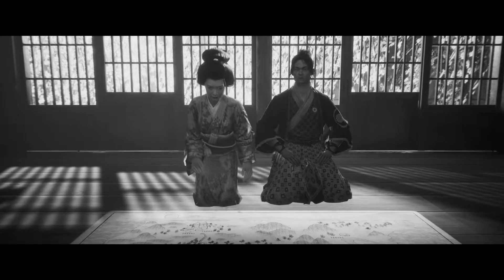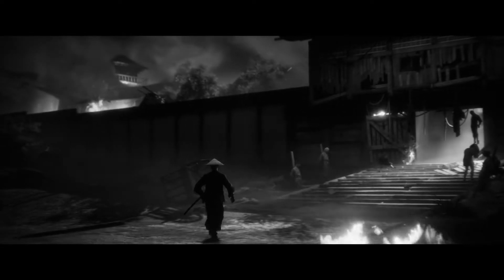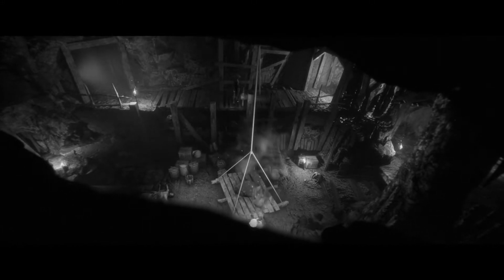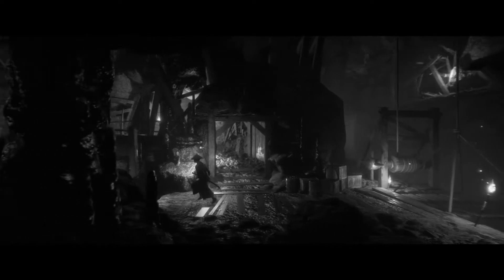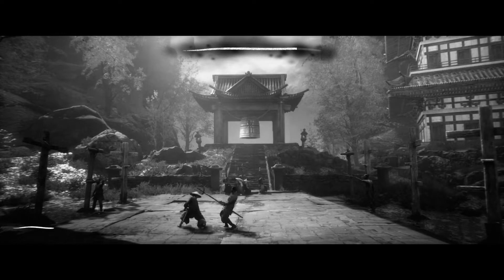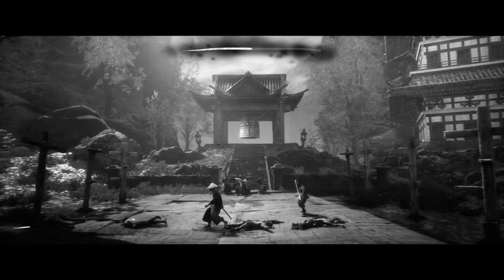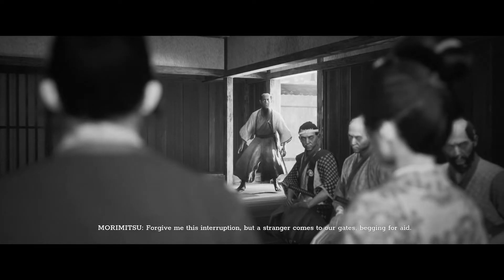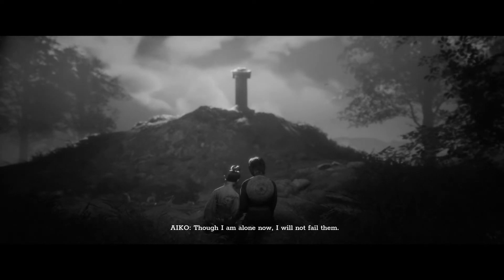This Game is Beautiful - Trek to Yomi Review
My friends rag on me that I play too many cover shooters, so today I decided to do a complete 180 and review a modern game! Enjoy!

All footage captured via my gaming PC.

CHAPTERS:

0:00 Intro
1:57 Gameplay
3:27 Combat
5:25 Difficulties
6:43 Story (NO SPOILERS)
7:40 Trek to Yomi is my GOTY (so far)
8:02 Thank you credits